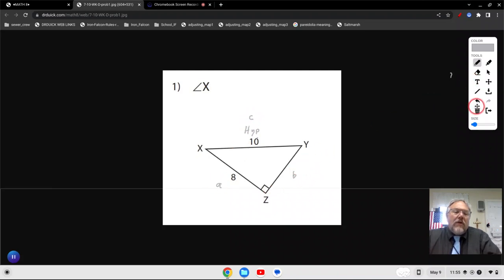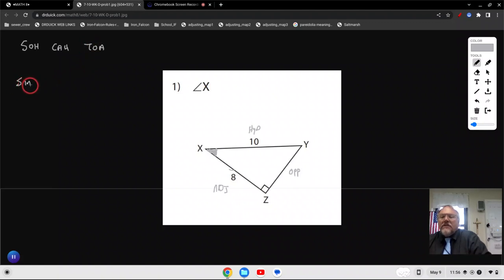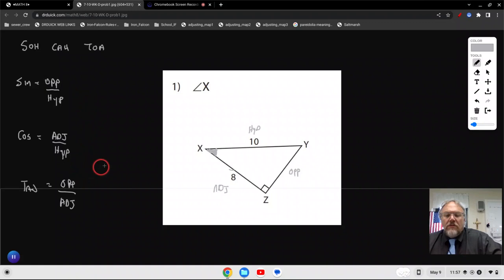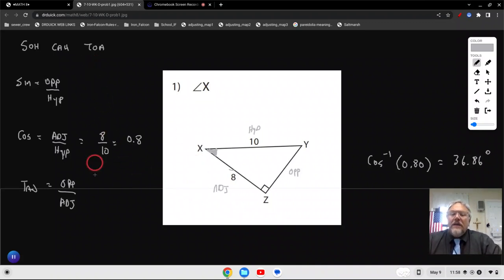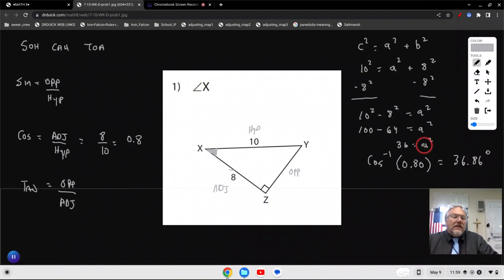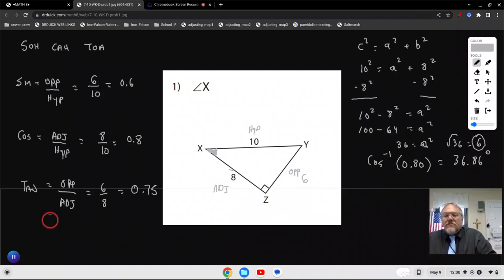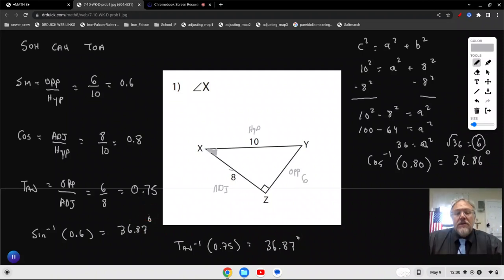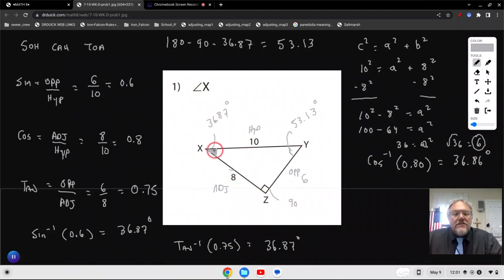7-10 Trigonometry and Right Triangles